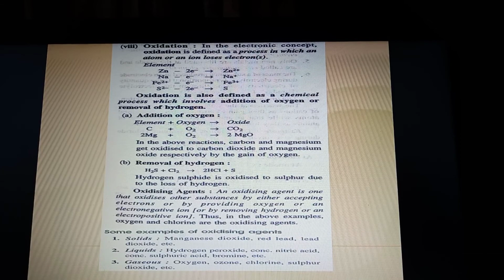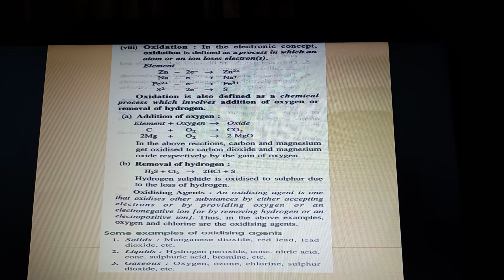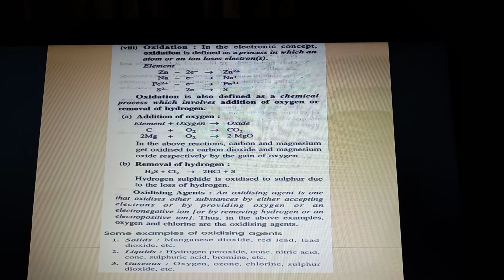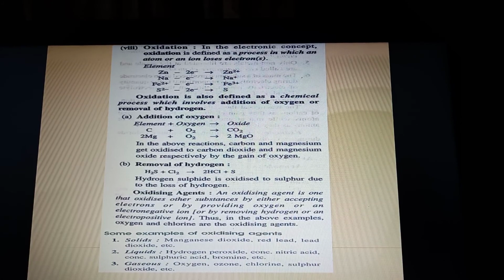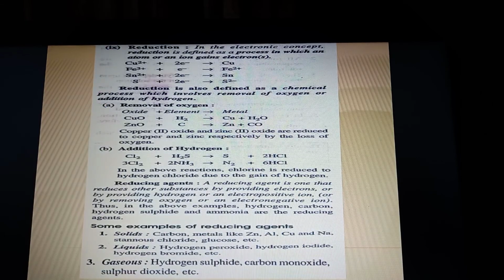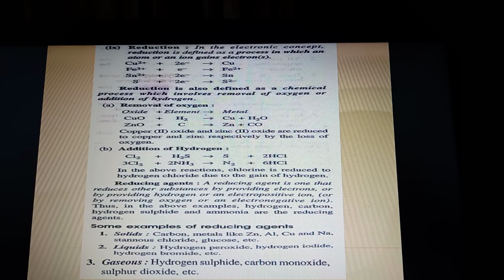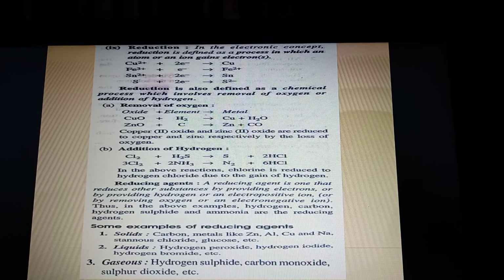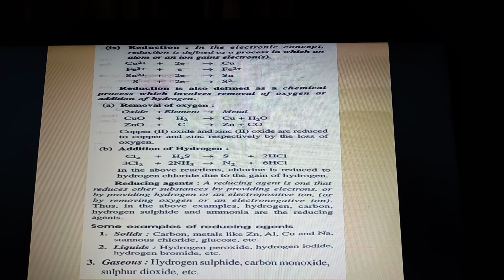Electrolysis part 4 (deepa wahi)